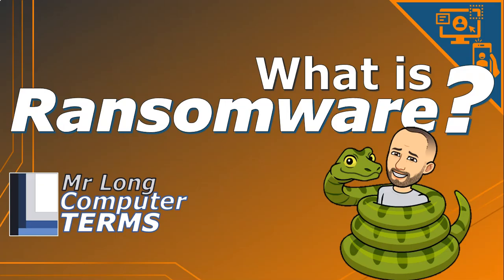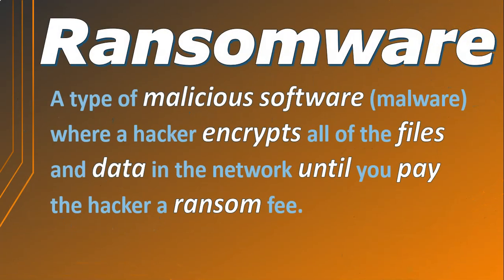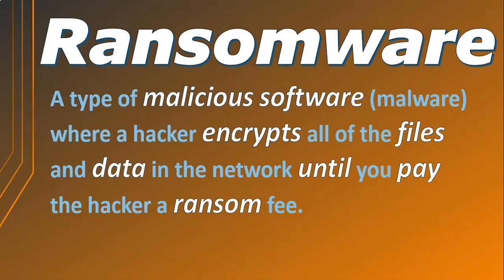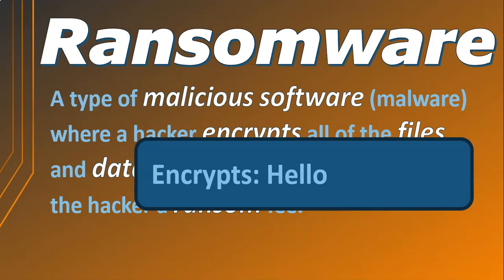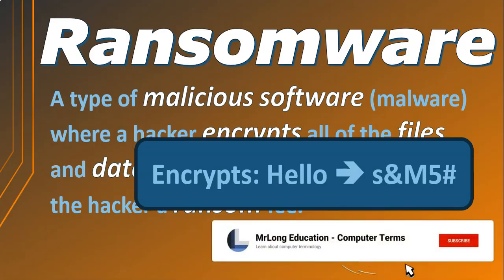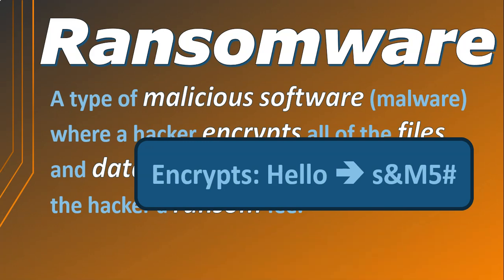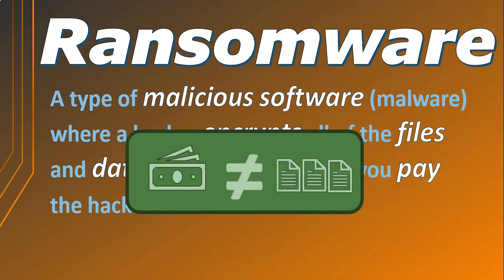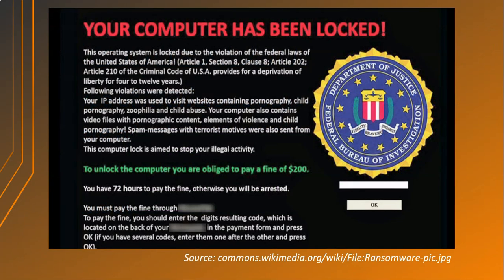Mr Long Computer Terms | What is Ransomware?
We explain what is ransomware and how to protect yourself against ransomware attacks.

Category: Software